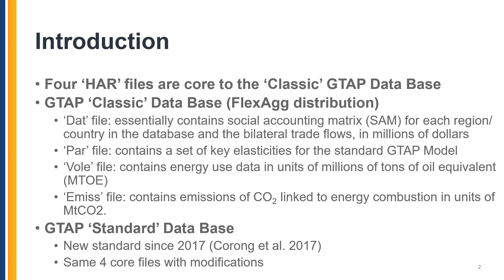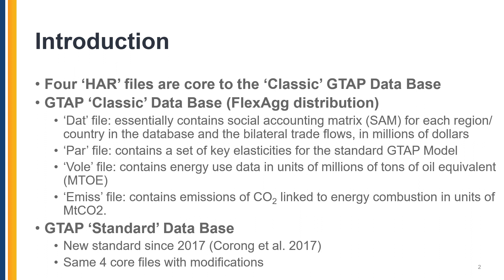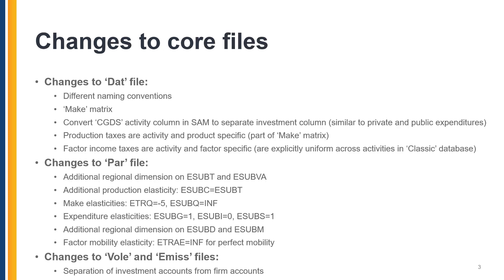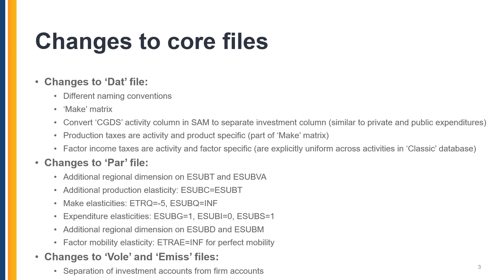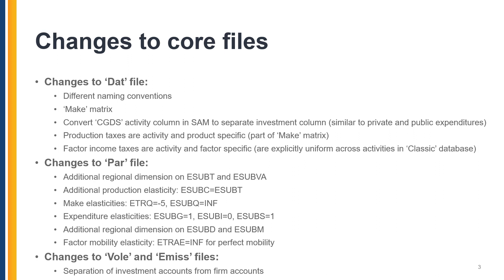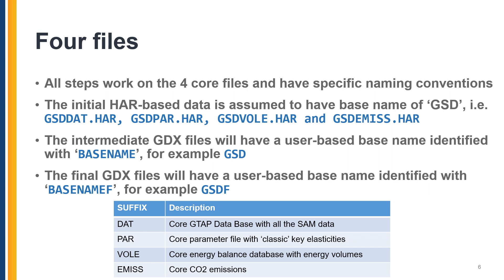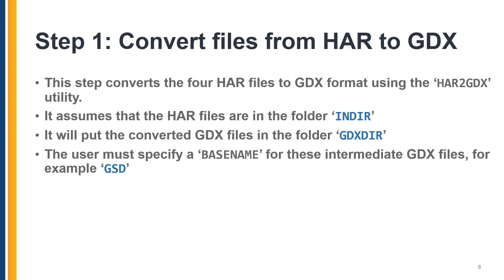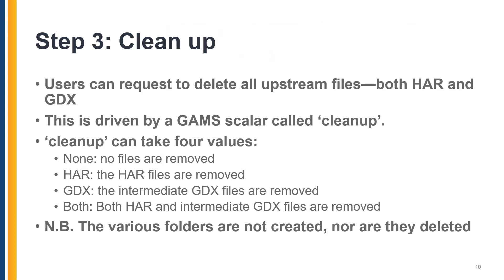Preparing GTAP Data for GAMS-based Global CGE Models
(GTAP website login required)

Questions on this presentation can be sent to the GTAP-L Mailing List